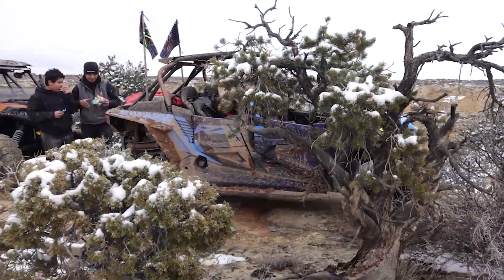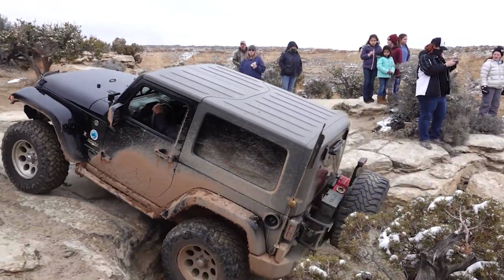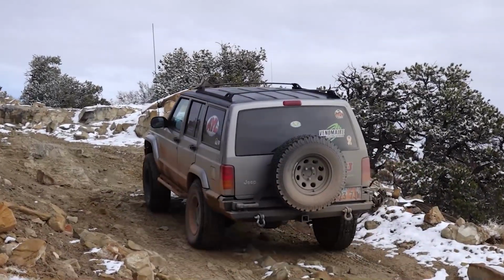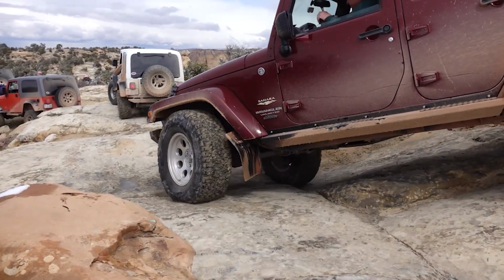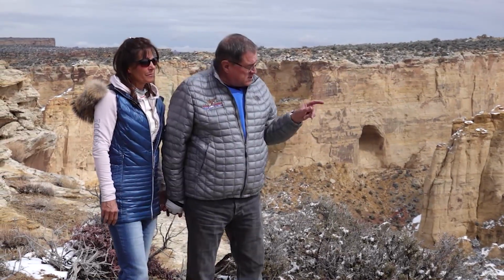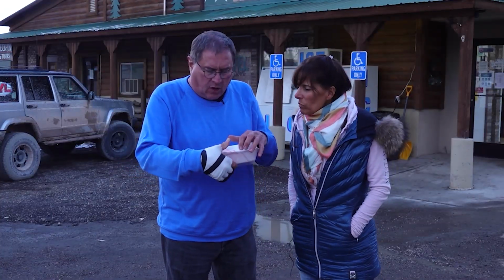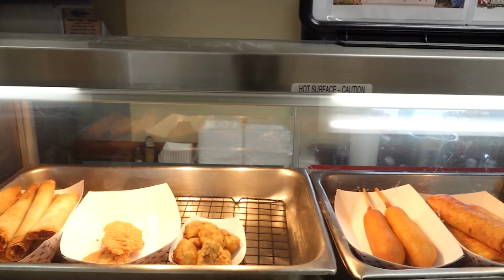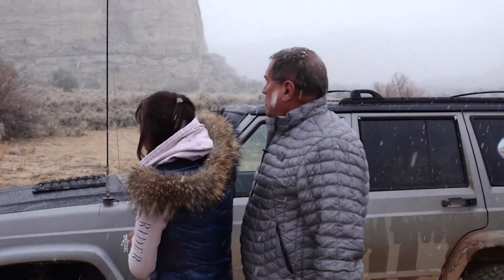Devil's Racetrack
On this weekend’s episode, Chad and Ria make a deal with the devil. They hit the Devil’s Racetrack with Lone Peak 4 Wheelers Jeep Club! to explore this exceptional trail in the San Rafael Swell, which features some challenging terrain to test your skills along with beautiful vista views and terrific scenery all around.

They even hit the Devil’s Backbone where the crew rock crawls like experts, but you’ll want to be prepared and appropriately skilled when heading up this difficult section of trail.

Basecamp is Ferron, another charming rural town we’re highlighting where you can support the local economy. There are a variety of places to grab some grub, fill up your tank, stock up on snacks and spend the night either camping or at one of several adorable cabins at Big Mountain Lodge. Both the Lodge and Conover’s Place feature tasty food and side by side rentals, too!

It’s a sunny, snowy and very Utah episode so watch with us!

Hosts:
Chad Booth
Ria Rossi Booth
Kevin Mortensen
Gina Mortensen

Feature Reporters:

Reece Stein
Terry Wood
Joe Davis
Jim Kelly

Producer:
Cody Tucker